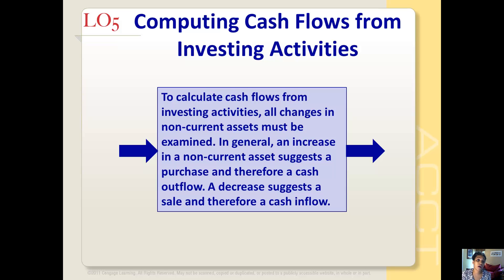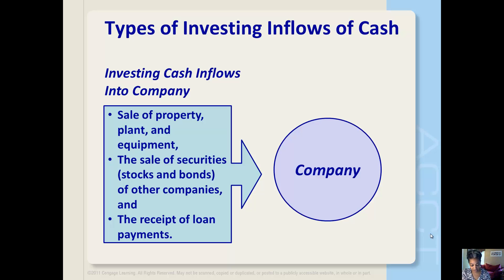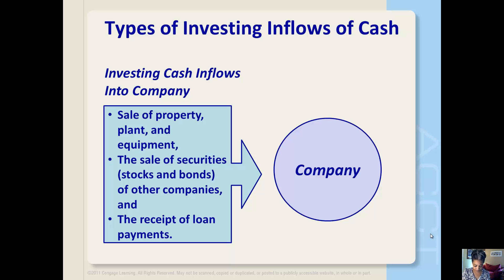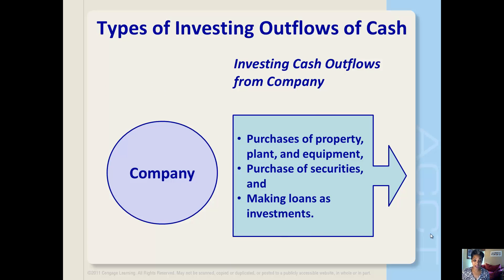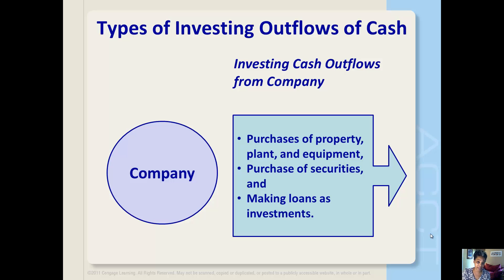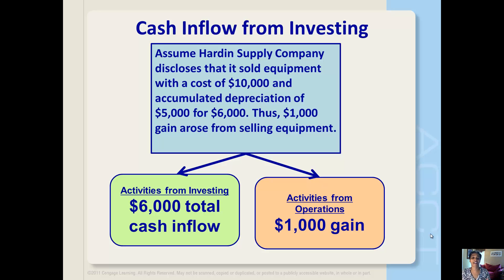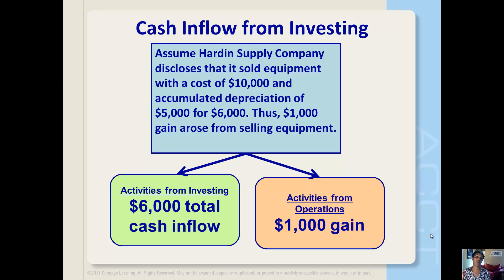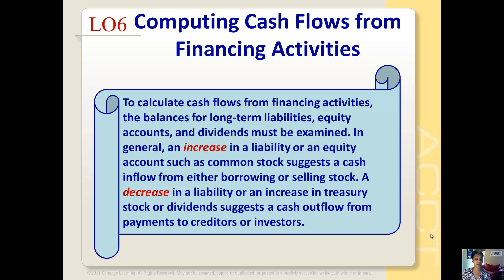Calculating Cash Flows from Investing Activities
This video shows how to compute cash flows from investing activities for MBA 601.